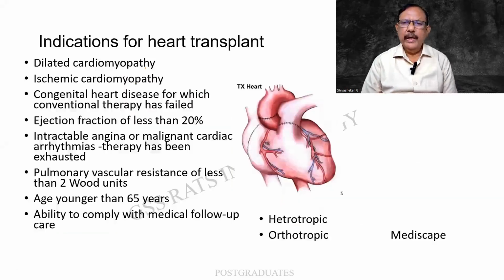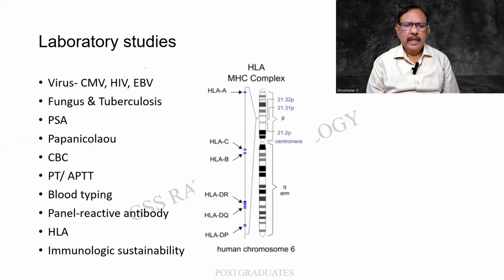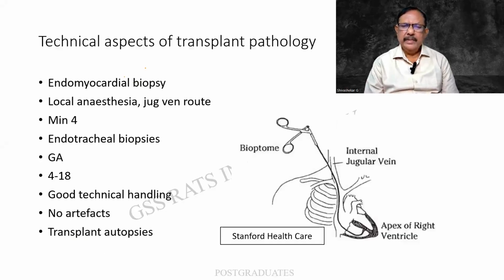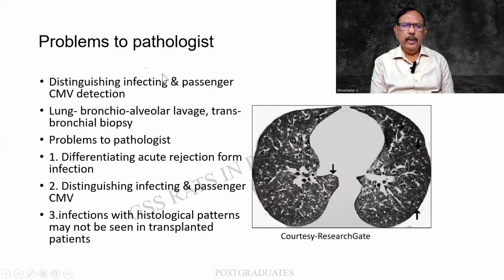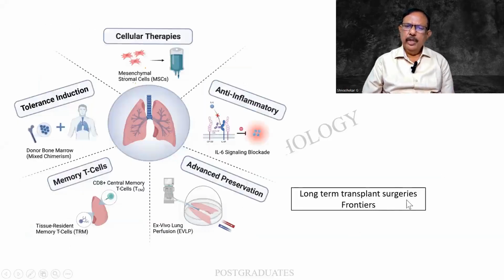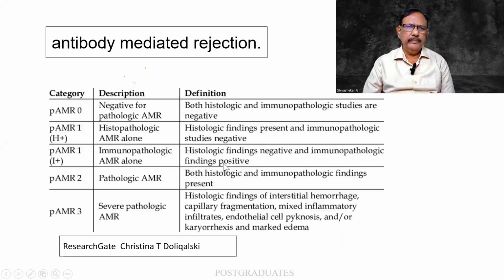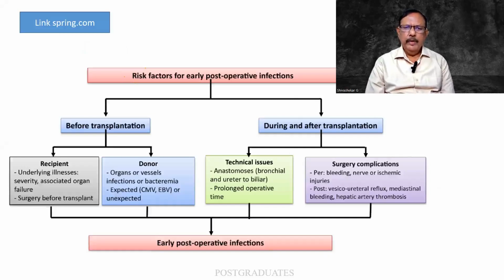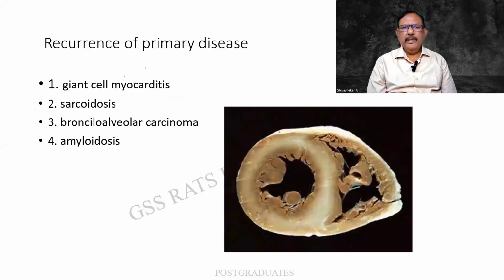Recent Advances 16-COMPLICATION OF HEART, LUNG TRANSPLANTATION- Gr GSS SRM MCH RC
RA- 16 too many questions & pictures- informative